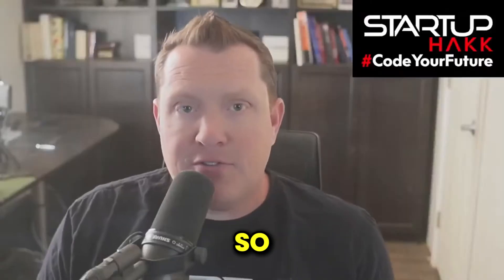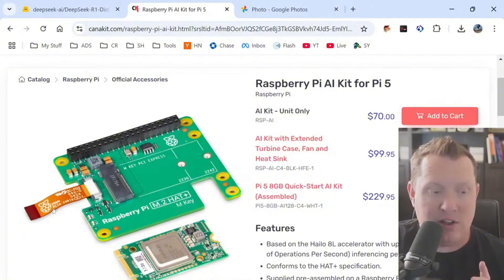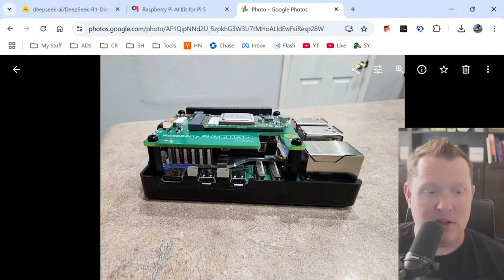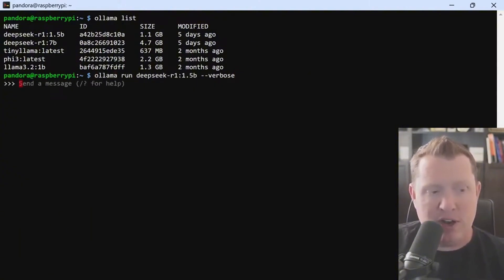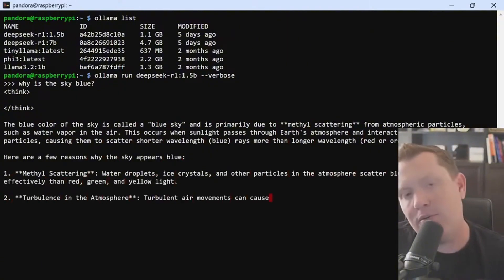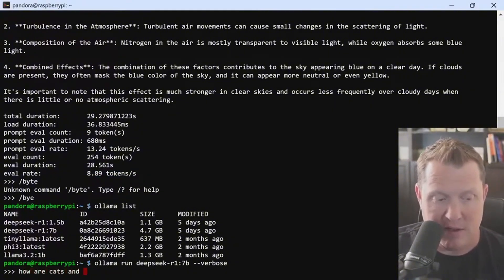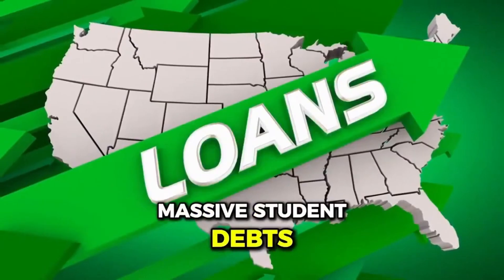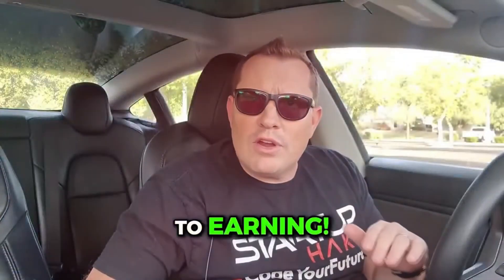Top Scientist Reveals DeepSeek Secrets For Raspberry Pi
Get exclusive insights into DeepSeek secrets for Raspberry Pi from a top scientist. Discover the latest cutting-edge technology in this must-watch video!
Unlock the DeepSeek secrets for Raspberry Pi with our top scientist! Dive into the world of DeepSeek and discover the endless possibilities for your projects.In this video, a top scientist reveals the DeepSeek secrets for Raspberry Pi. Learn all about the cutting-edge technology in this exclusive interview! wanted to try and get DeekSeek running on a Raspberry Pi 5. I bought an AI kit for the Raspberry Pi 5.Let's see how this goes.